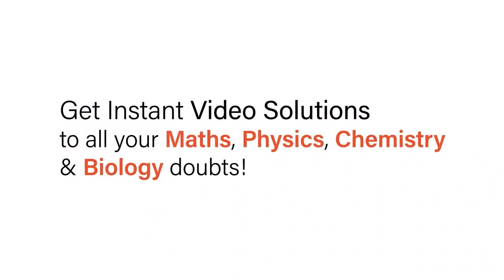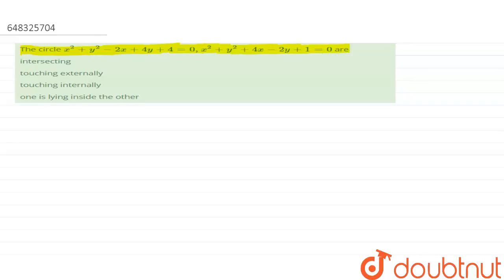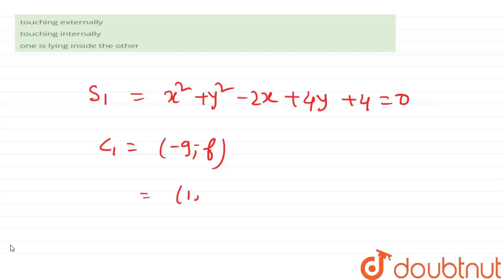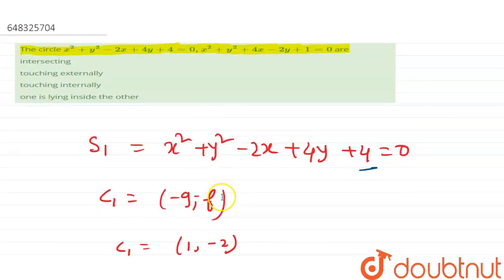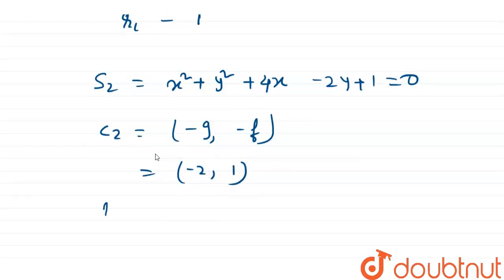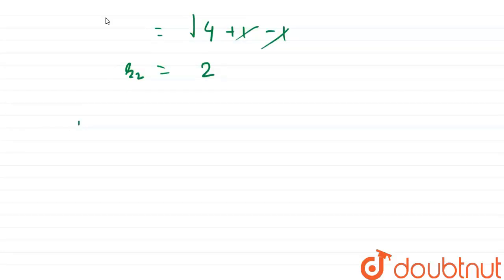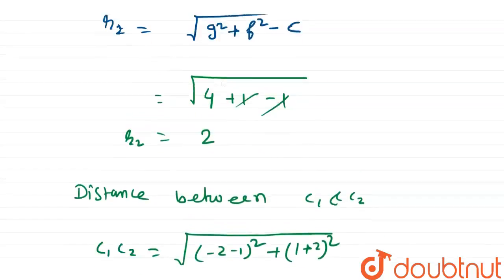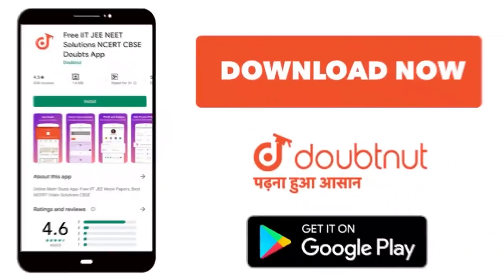The circle x^(2)+y^(2)-2x+4y+4=0,x^(2)+y^(2)+4x-2y+1=0 are | 12 | CIRCLES | MATHS | AAKASH SERIE...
The circle x^(2)+y^(2)-2x+4y+4=0,x^(2)+y^(2)+4x-2y+1=0 are
Class: 12
Subject: MATHS
Chapter: CIRCLES
Board:IIT JEE

👉 Have Any Query? Ask Us.